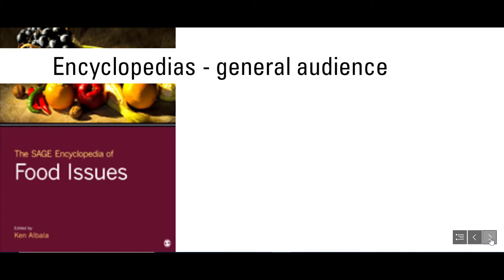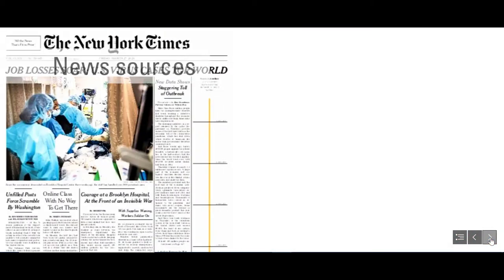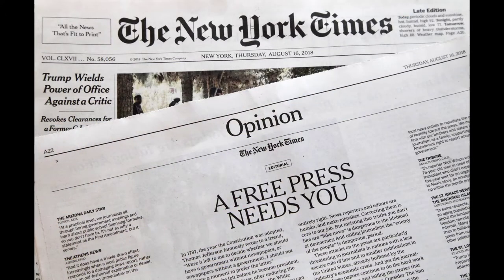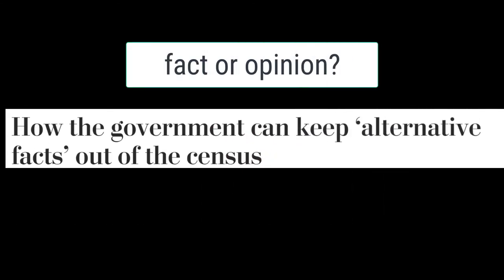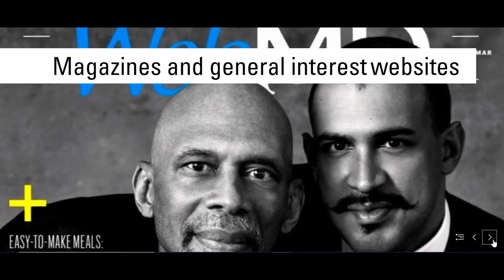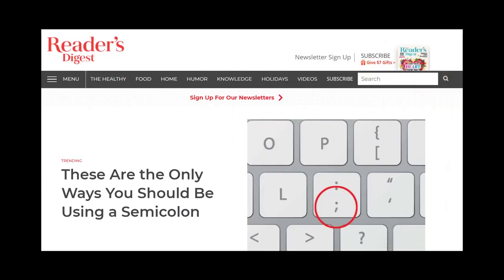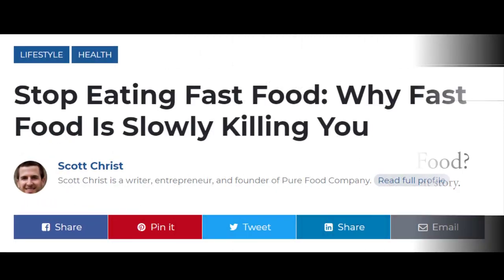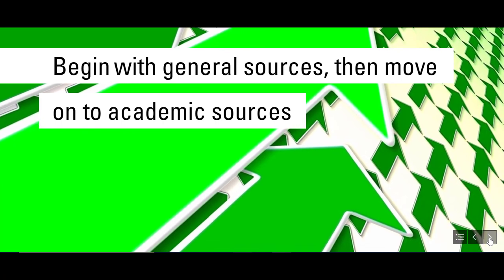General Sources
Describes three common general sources you will encounter in your research - encyclopedias, news, and magazines.